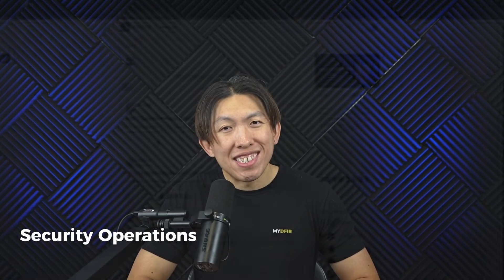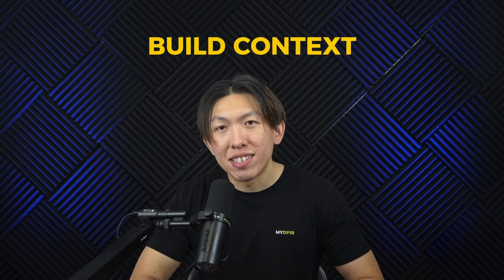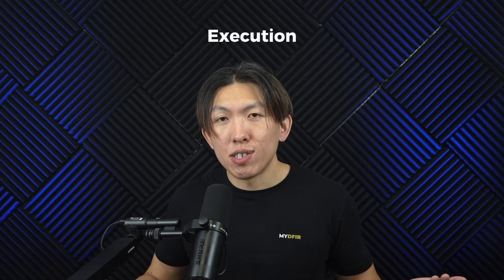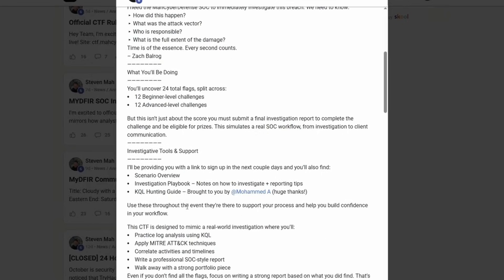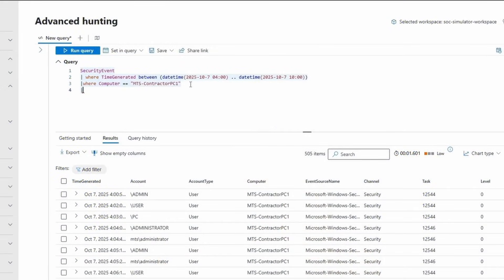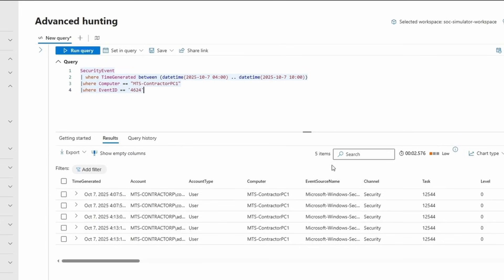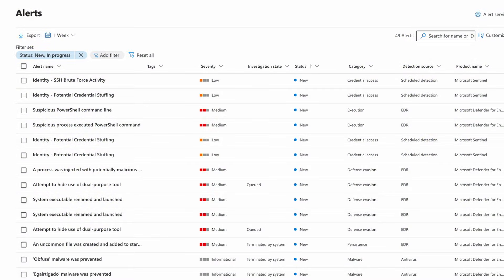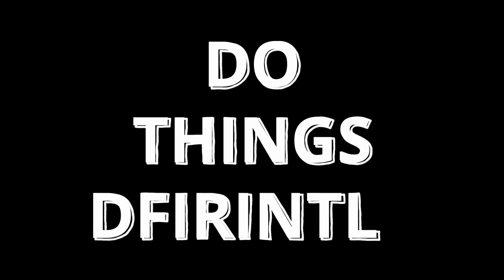Try Working On This For Your Next CTF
RECOMMENDED SOC ANALYST TRAINING SITES
🕒 TIMELINE
00:00 - Intro